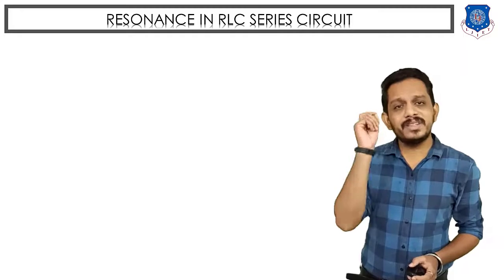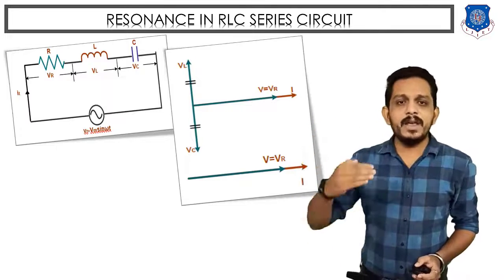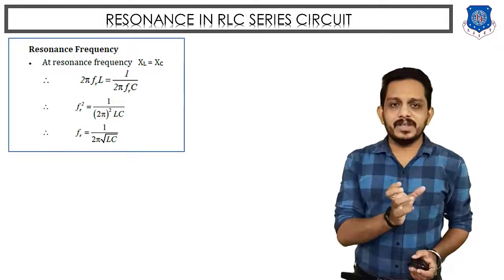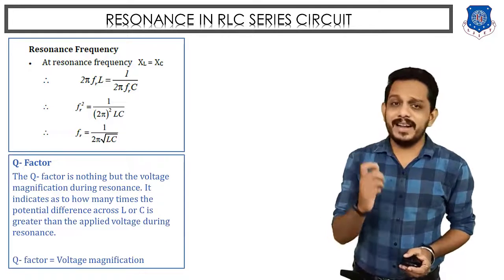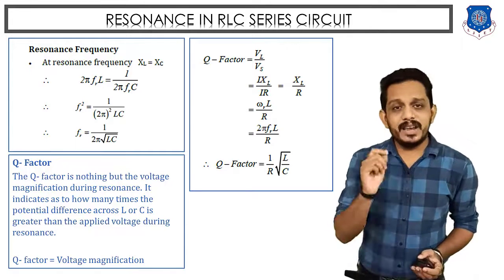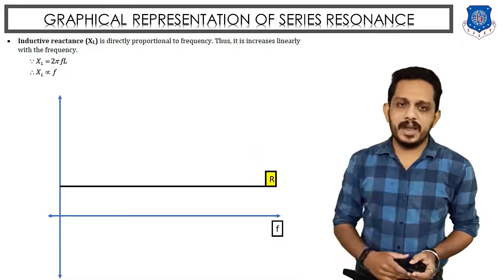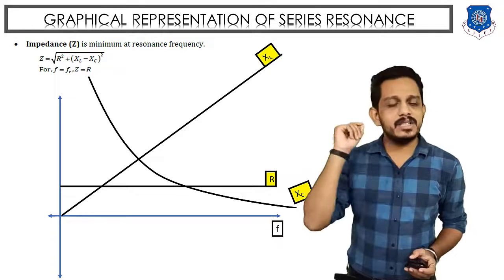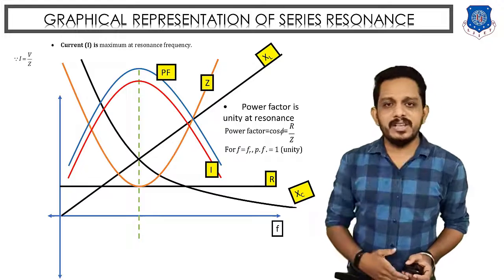Lec-25_Resonances in series RLC circuit | Basic Electrical Engineering | First Year Engineering